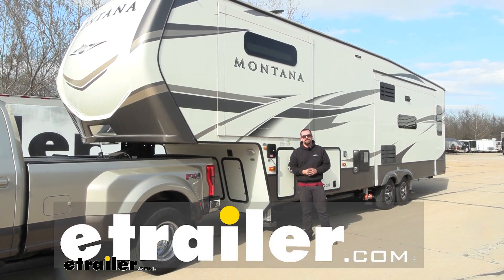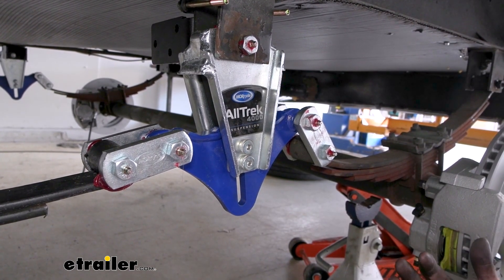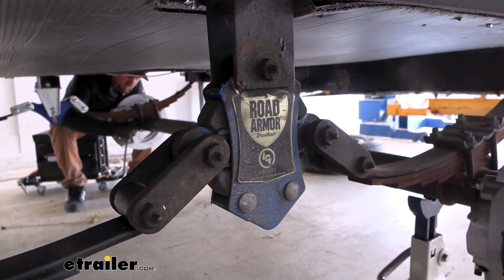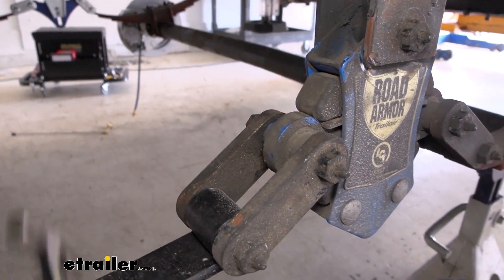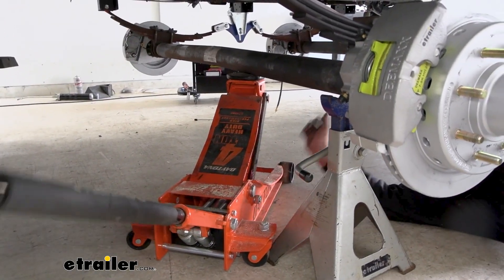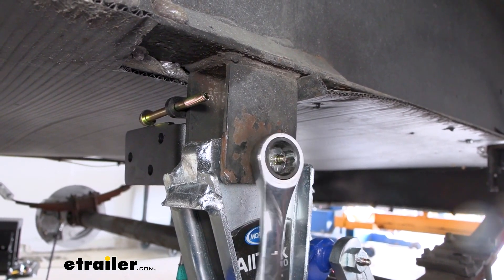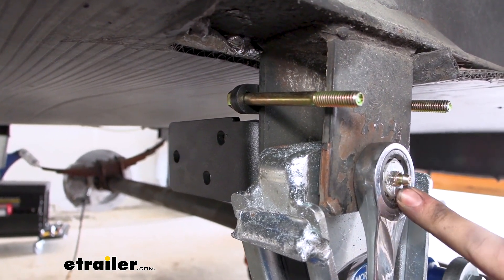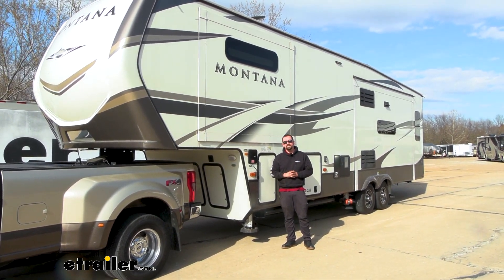MORryde Tandem Axle Trailers AllTrek 4000 Equalizers Installation - 2020 Keystone Montana Fifth Whee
Hello neighbors, it's Brad here at etrailer and today we're taking a look at installing the MORryde AllTrek Equalizer System on a 2020 Keystone Montana.  Now here's what they're gonna look like installed and this is gonna be a great, pretty easy upgrade to install.  It's gonna give you a lot better suspension because of the ability to have a little bit more travel and that just means a better towing experience overall.  Now our previous equalizer here, you can see that it does have rubber and that's gonna allow this to kind of move up and down and have that cushion.  These are pretty loose here, which is fine.  It does have that movement and each about I'd say an inch and a half so you have some movement up and down and that's where putting it side by side, you can see the AllTrek is, not only it seems like it's a little bit taller, but that's because you have four inches of movement here because you have this rubber that's supporting that weight and as this moves up and down, it's gonna be nice and even, it's not gonna be sloppy, and you're gonna get more of that suspension travel, which allows your suspension to move a little bit more, giving you a better ride overall.

And that's gonna not only make for a smoother ride and kind of just be easier on your camper and its contents, but also that's gonna transmit all of that energy up to the pin box so it's really gonna cut down on that porpoising because the suspension can kind of settle out and take those bumps away from your connection point.  Now this is bolt-on installation.  In fact, you can reuse your old wet bolts.  What I've found, you might wanna pick up a new wet bolt kit while you're here.  That way you have all new components and new hardware in place.

It's not required to have a cross member kit as well.  We are gonna be putting one on here.  So yours may not look like this, but it is not required to get this installed.  Not only are you gonna get more suspension travel, allowing the suspension to work better, but you also have 40% more rubber absorbing those shocks.  It's also gonna be progressive, so as it kind of presses up, it's gonna fight against that and really settle out the suspension, so having a little bit more cushion and more travel just means that suspension can really do what it needs to do.

Now this does come as a quantity of two so it's gonna allow you to get your tandem axle set up with one kit, but if you do have a triple axle, you are gonna wanna pick up another kit.  That way you can get all of your equalizers done.  Now in our process, we are gonna be upgrading our wet bolt kit as well as our shackles here, so ours will look new here, but if you are keeping yours, you're gonna be using these, so just make sure you keep these handy.  And to get these loose, as I mentioned before, just knock that nut loose on the backside.  You're gonna wanna hold it in place with the 13/16 box end wrench here, and then on the backside you'll have an 11/16.

And these can get a little bit tricky.  Sometimes you just need, you can use an impact to kind of knock 'em loose, but if you don't have an impact and you're just using hand tools, I recommend a dead blow.  Just hold that on there and once you kind of get some impact on it, it should get that initial knocked, that at least hard part knocked down, and then you can go ahead and take the nuts off.  We're gonna be taking 'em off here, here and here.  Our wet bolts are still gonna stay in place, but let's get the nuts off first.  (ratchet clicking) Now with the nuts off, we are gonna be taking off the wet bolts on the shackles first, leaving this top one for last.  Now, if you are reusing your wet bolts, to get these out, you do need to put a little bit of impact with a hammer, so just hand tighten the nut on the backside, that way when hitting on that, it's not gonna mushroom that out and it's gonna keep your thread safe, and just with a hammer, just kind of give it a little impact and that should push it forward enough.  (hammer banging) And something else too, the suspension's hanging so if you have your floor jack, you can raise the axle and sometimes that's gonna kind of take some of that stress off and help it move so I'm gonna get my floor jack and just kind of bump it and see if we can't get this alleviated, that way it'll slide out a lit